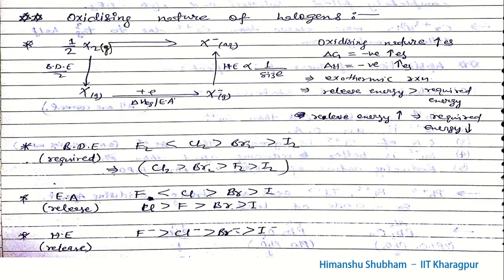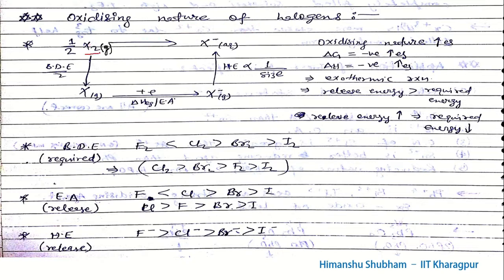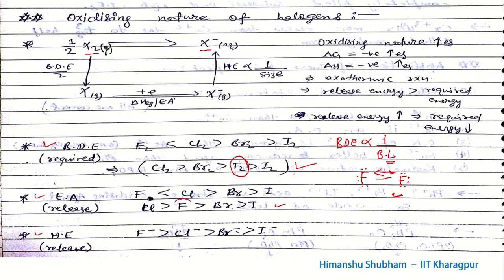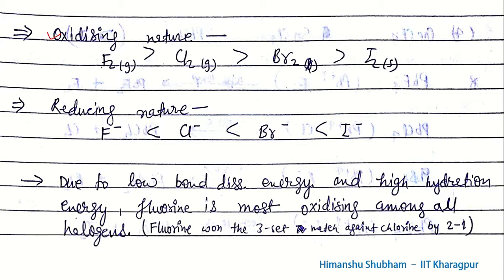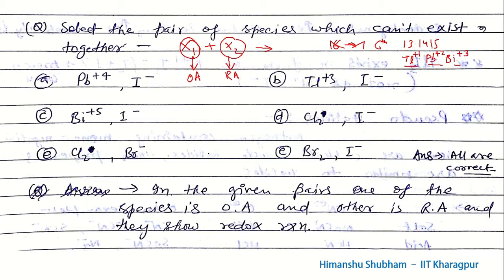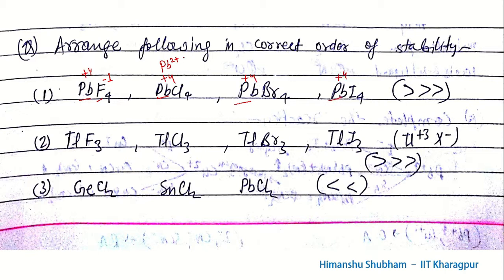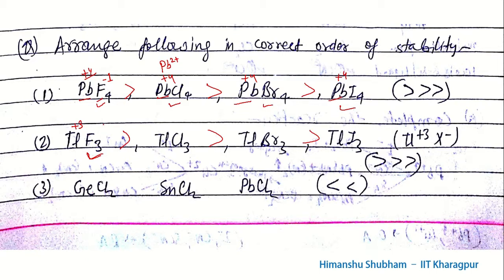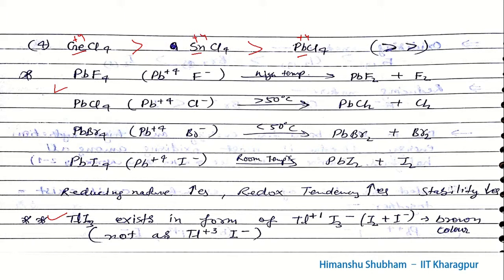Advanced Inorganic Chemistry | Video 58 | Oxidizing Nature of Halogens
The detailed explanation of Oxidizing Nature of Halogens from Kota Notes.

Third-year Undergraduate Student at IIT Kharagpur
Interests: Cricket, Reading Novels, Solving Rubik’s Cube